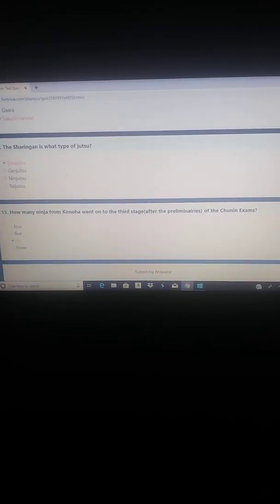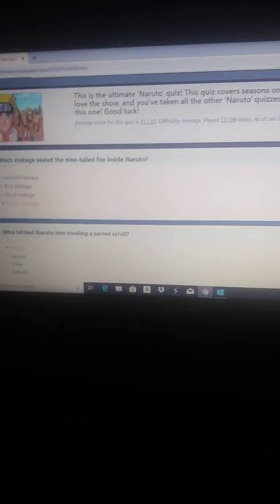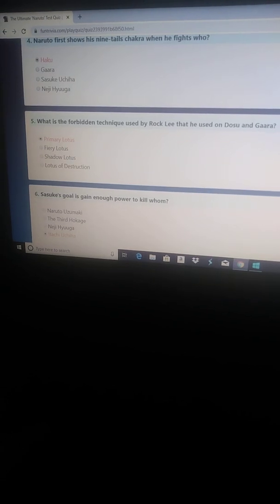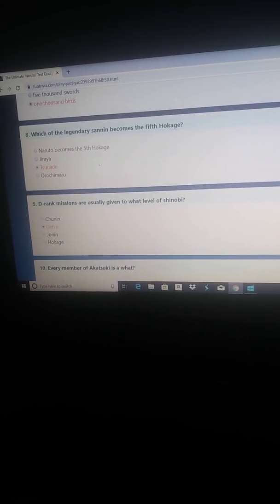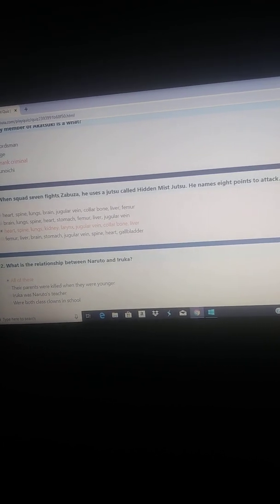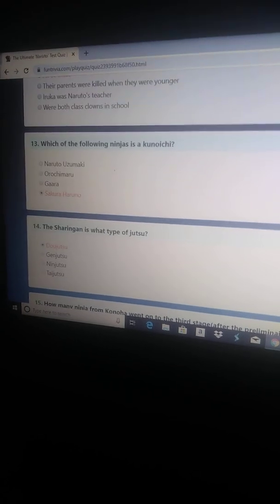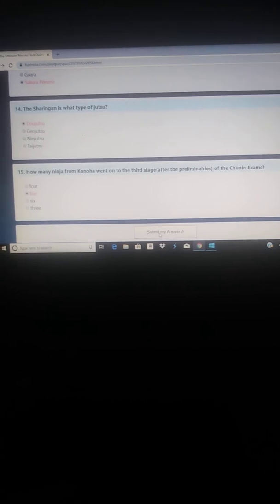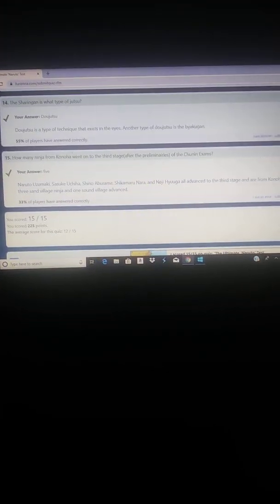I got a 100% on the Naruto quiz